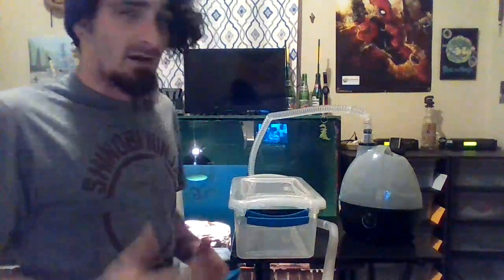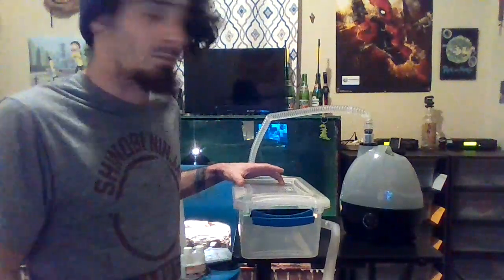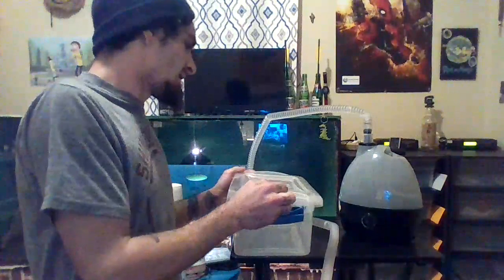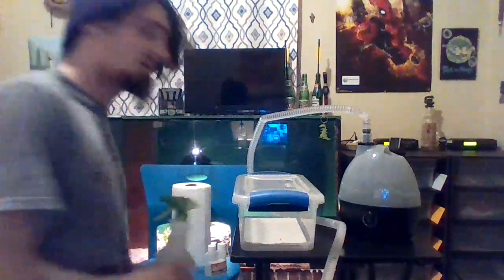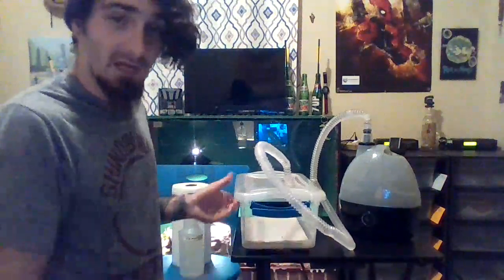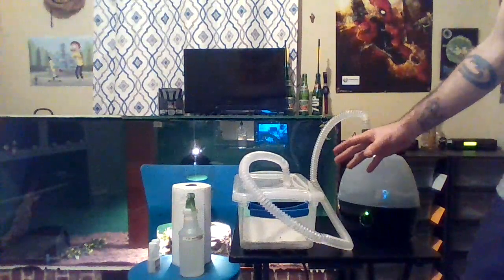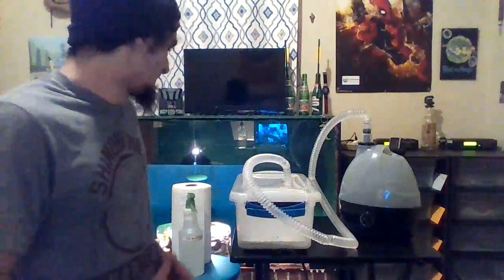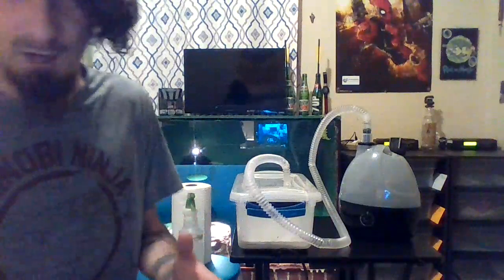Your Snake Sick? Check This Out?!?!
Thing that you will need.
F-10.
Fogger.
Heat mat.
Water.
Tub.

Now you are going to want to do this method for 14 days.
After day 5-7 you should see results. either way keep doing treatment for 14 days. If this doe's  not seem to be helping take your pet to the VET ASAP.

I hope that this helps some of you.

Much love bittenOFFfleshh Reptiles